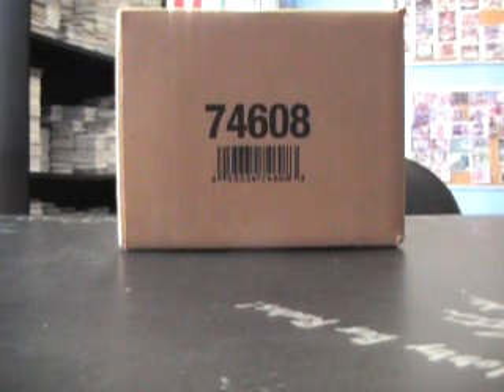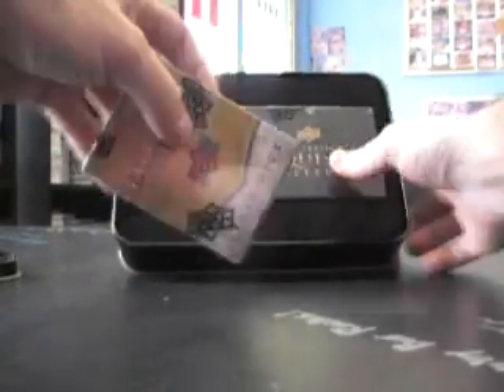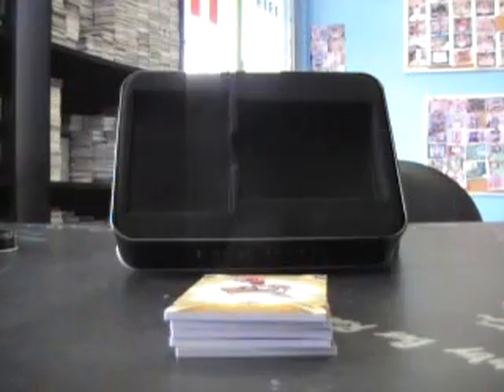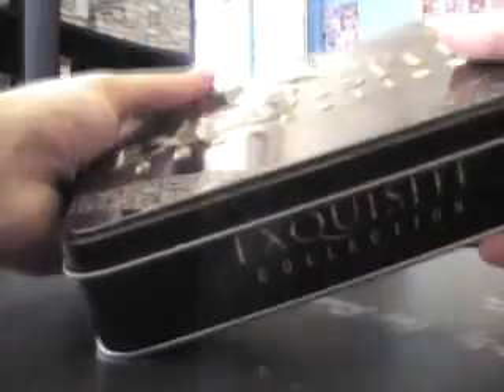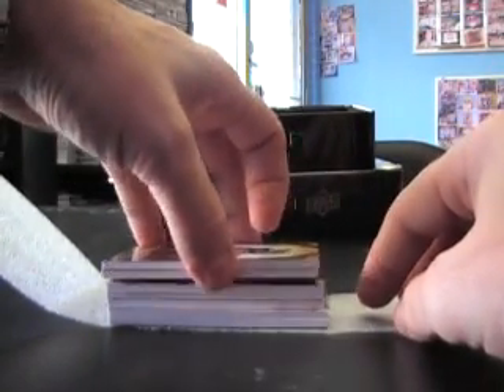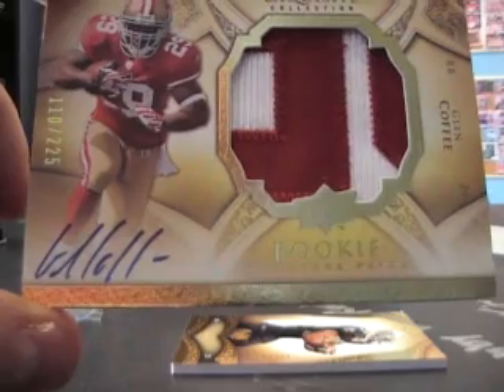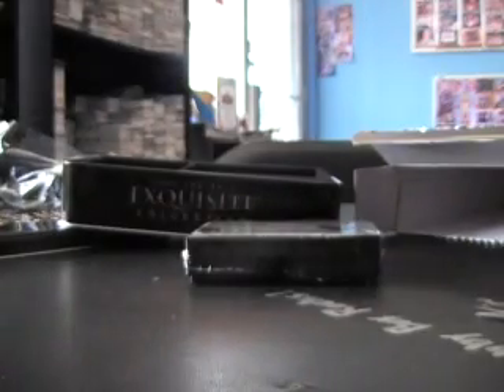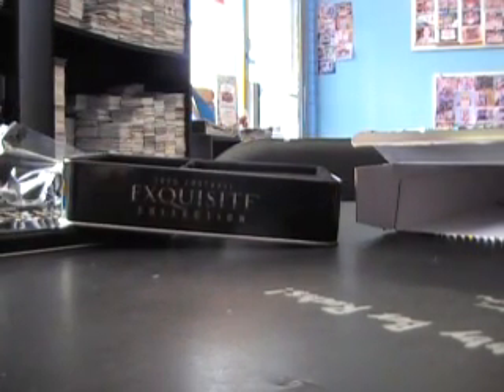Steve's 2009 UD Exquisite Football 3 Box Case Break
Hey Steve,

Sorry it took so long to upload. It kept failing on the attempts and was taking forever on each upload try.

Thanks again though bud and I will talk to you soon, Chris J